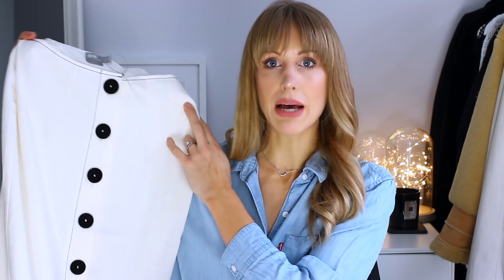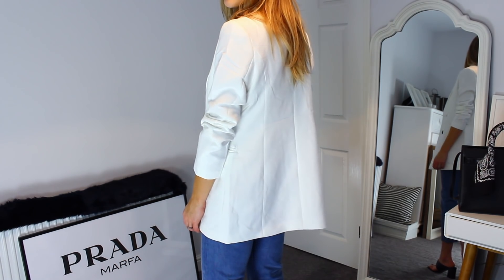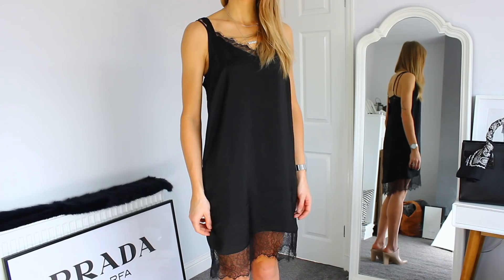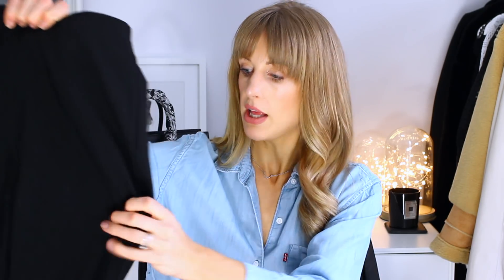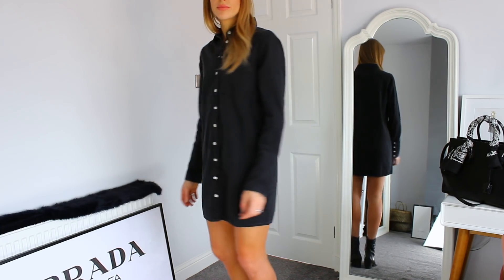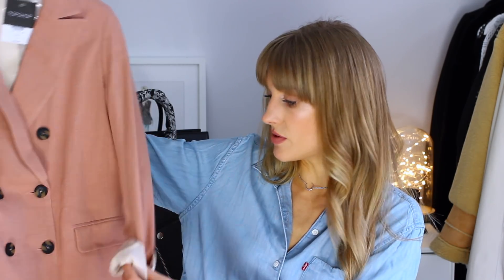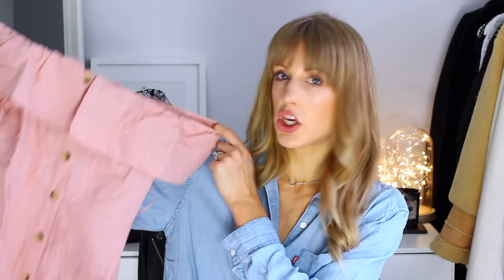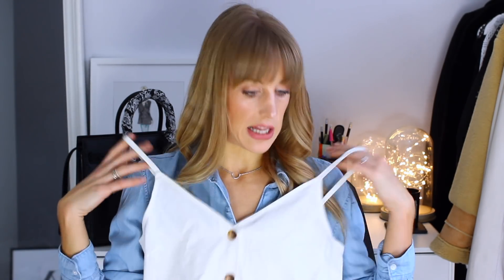TOPSHOP & ASOS SPRING 18 TRY ON HAUL (Minimal Fashion) - Charlotte Buttrick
Hi Guys I am back with another chatty try on haul! Due to the Beast from the East I was stuck indoors for a week so consoled myself with retail therapy from my two favourite high street stores - ASOS and TOPSHOP!

Coming up next week will be my denim styling haul so please keep an eye out for that. If you haven't watched my denim haul yet looking for a pair of jeans that fit after losing weight you can watch it here:

ASOS ITEMS

White Skirt

White Blazer £40 to £28 now on sale!

Slip Dress

Satin Western Fringe Shirt

Black Trousers

Denim Dress

TOPSHOP ITEMS

Cowboy Boots

Gold Aviators
Silver Aviators

Pink Linen Blazer

Pink off-shoulder dress

Slip Dress

Cami Top

Worn in the Video
GUCCI BELT
LEVIS DENIM SHIRT
CHARLOTTE TILBURY PILLOW TALK